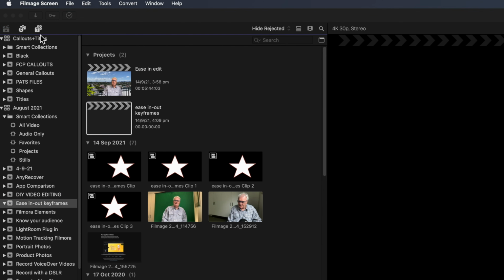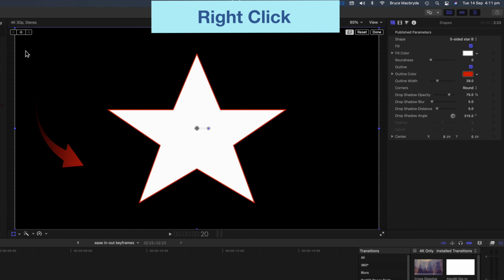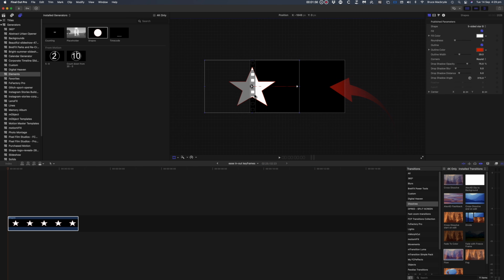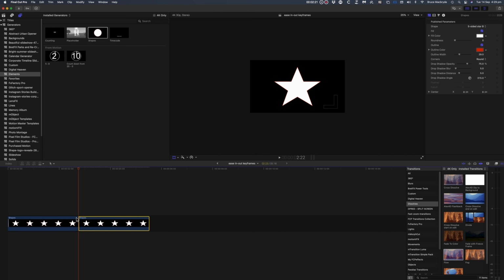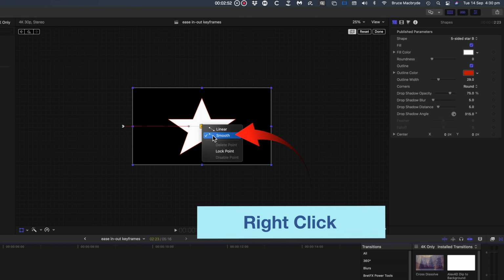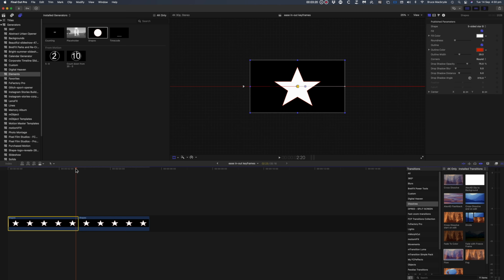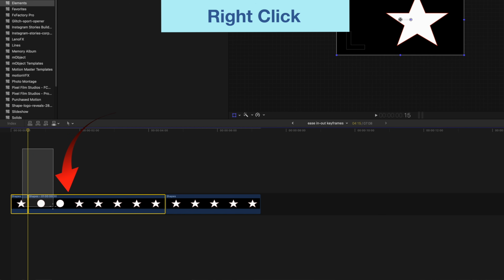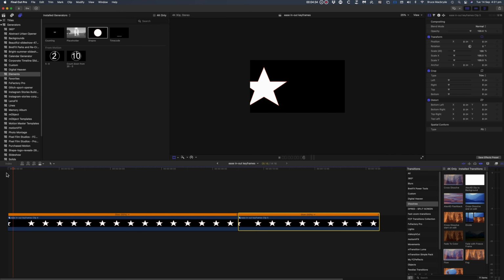Secret Tip Ease-in Ease-out of Keyframes - Final Cut Pro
Exciting news about my upcoming book "𝗘𝗱𝗶𝘁 𝘄𝗶𝘁𝗵𝗼𝘂𝘁 𝗧𝗲𝗮𝗿𝘀 𝘄𝗶𝘁𝗵 𝗙𝗶𝗻𝗮𝗹 𝗖𝘂𝘁 𝗣𝗿𝗼"It's currently trending as the #𝟭 𝗡𝗲𝘄 𝗥𝗲𝗹𝗲𝗮𝘀𝗲 on Amazon!!📚 Pre-order your copy now and be among the first to elevate your Final Cut Pro skills:

This quick and easy tutorial is about fine adjustment of Keyframes in Final Cut Pro. I’ll show you how to simulate the effect within Final Cut Pro and along the way you will see a number of tips and shortcuts to memorise.

Beginning: 0:00
How to fine adjust Key Frames 00:17
Use Shift to move 10 frames at a time 00:29
Reduce size of the viewer and show overlay 00:51
Home Key moves to first frame 01:03
Duplicate with Option Key 01:25
Move between Key frames 01:43
Linear and smooth Key frame selections 01:58
Use the move back as a softening 02:26
Create a freeze frame 02:47
Use a compound Clip 02:57
Slow the clip with command+R  03:06